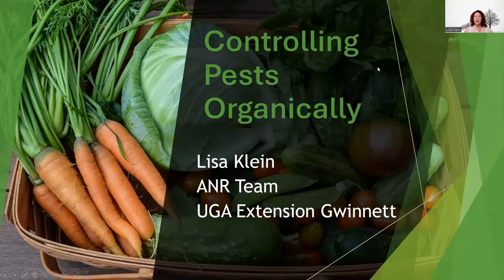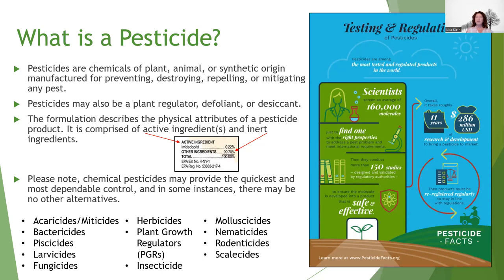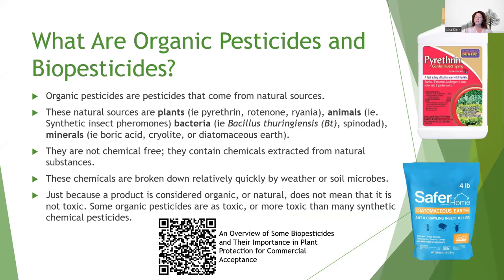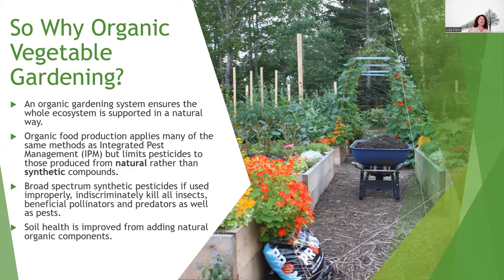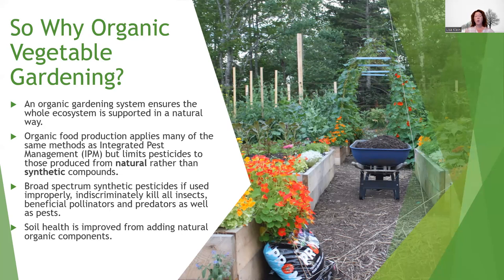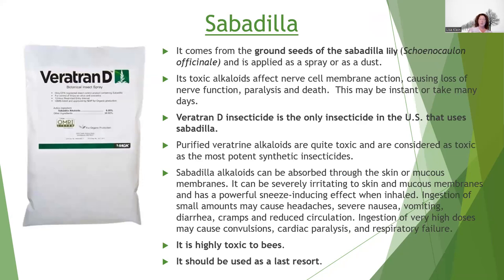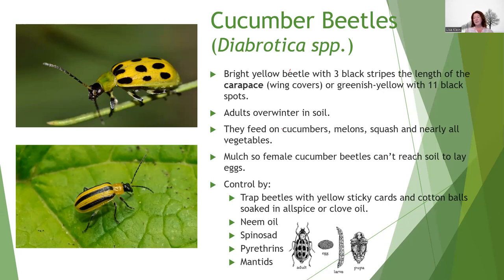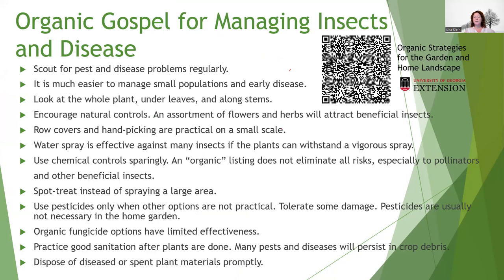Controlling Pests Organically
If you have made the decision to go organic in your garden, you will not want to miss this webinar.  Organic and Integrated Pest Management (IPM) go hand in hand, however just because the pesticide is on the organic list, doesn’t make it safe for all living things, learn about both the pros and cons and how to choose wisely.  Gain insight on why pests target your plants and how IPM is a must for an organic grower.  In addition, learn what makes a pesticide organic, the benefits to that and some of the drawbacks in treatment.  You will also learn about some of the more common garden pests and how to treat for them organically. Join Lisa Klein with UGA Extension Gwinnett as she shares the ins and outs of going organic in your garden.